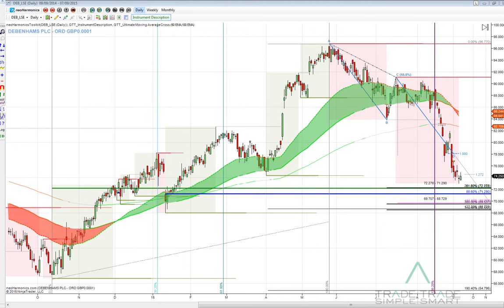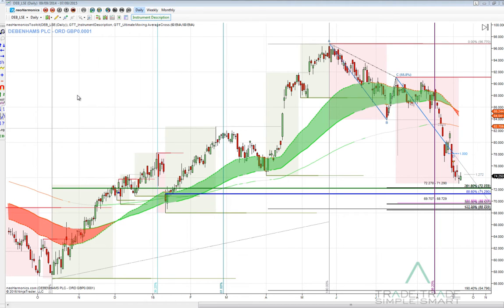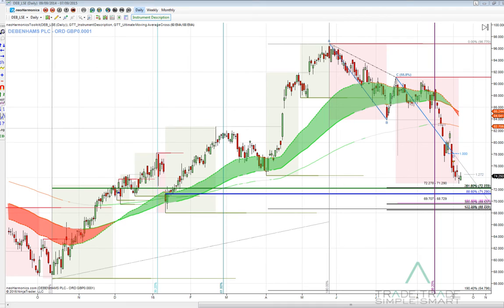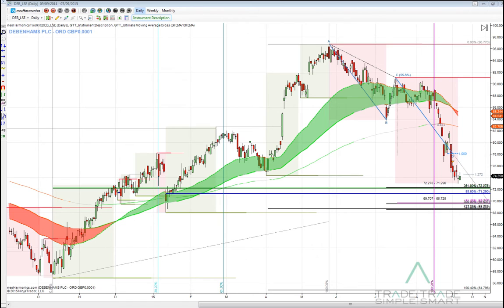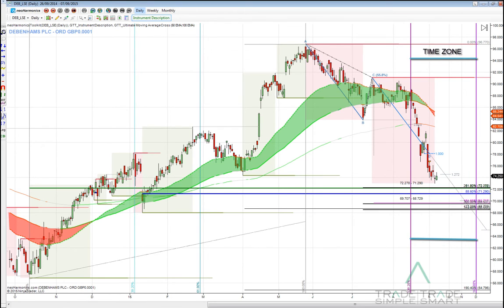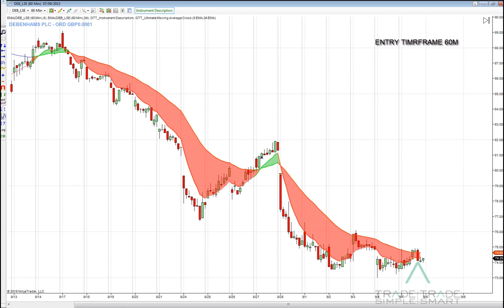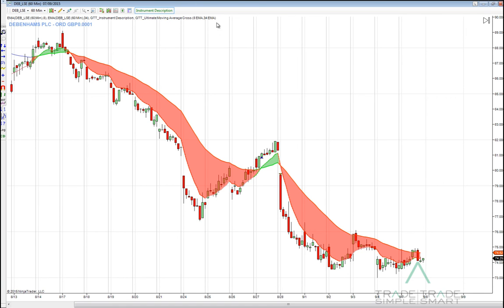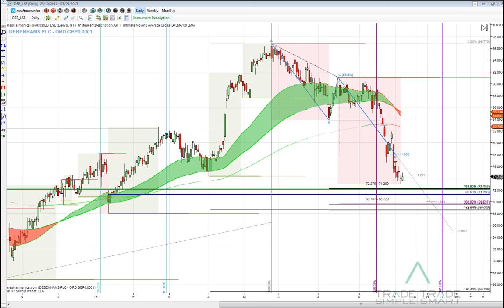Fibonacci and Harmonic Pattern Trading - Debenhams (LON: DEB) Stock Review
JOIN MY FACE GROUP GROUP TO DISCUSS STOCKS AND FOREX RELATED SUBJECTS..

Is Debenhams about to Rise?

Fibonacci and harmonic trading techniques have unparalleled predictive qualities in the world of technical analysis.

Trade Simple Trade Smarts, Daily Market Review and Trade Alert Service, will identify and analyse on your behalf, high probability low risk trades in the world’s major INDICES, FOREX and STOCK MARKETS, well in advance of other market participants and traders.